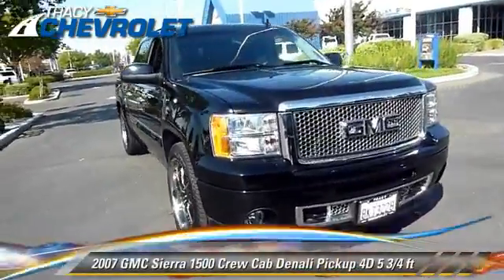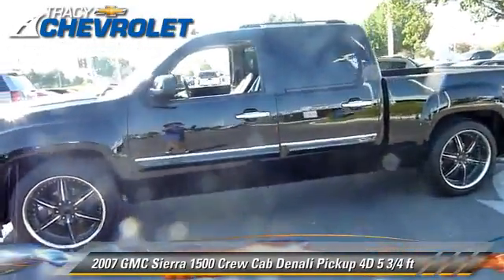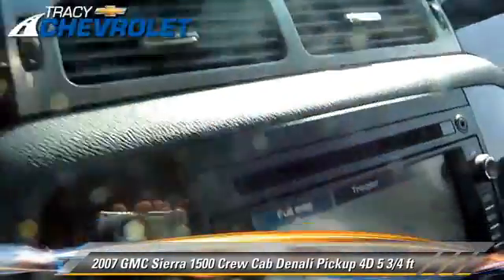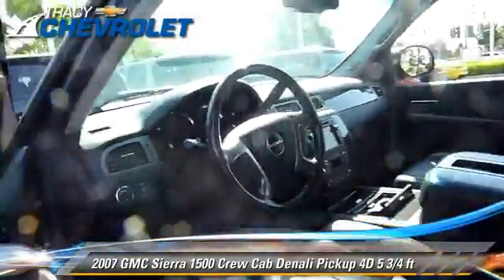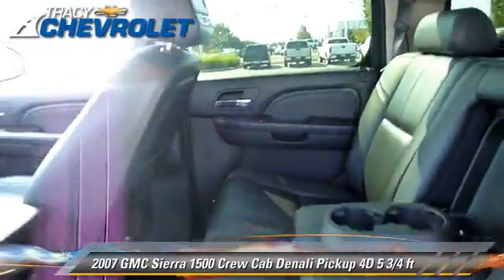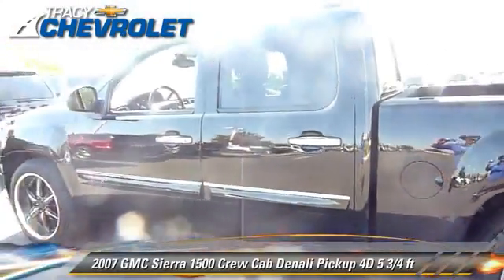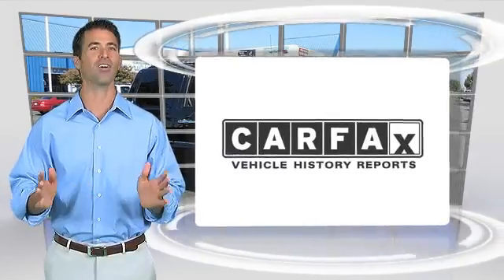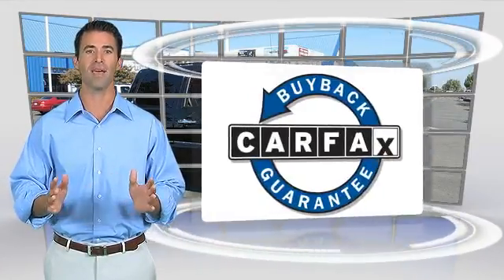Tracy Chevrolet, Tracy CA 95304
Tracy Chevrolet

[DFIN:2:2548778:I:7E2F7C3B:192d898b0bedeca0238589d3aab03931]